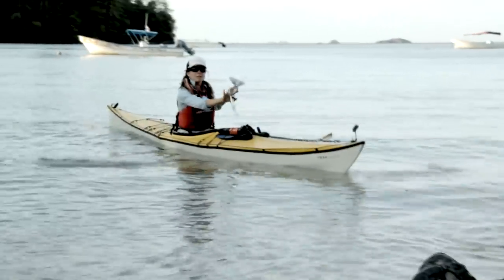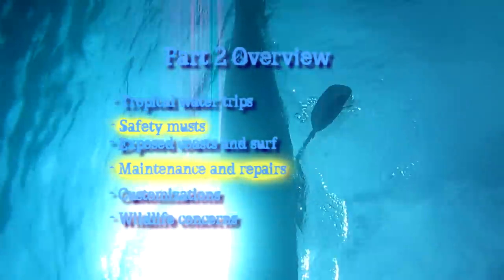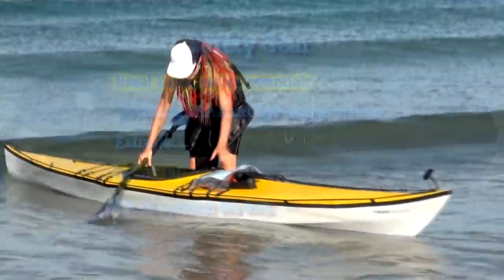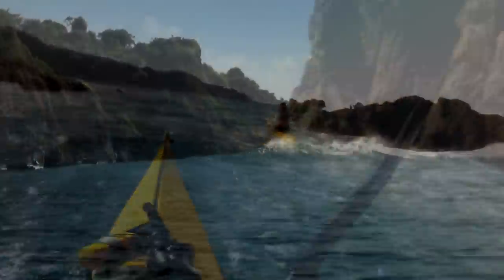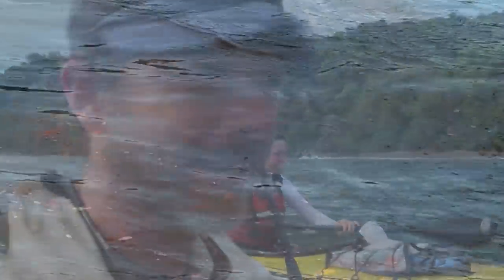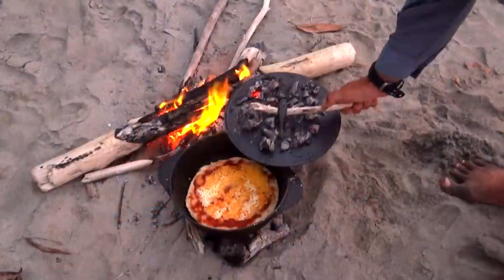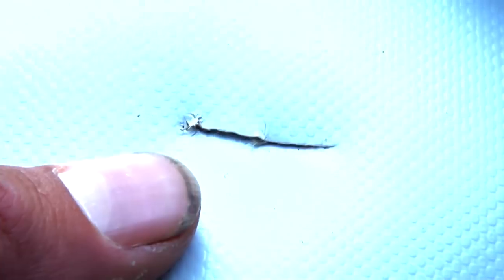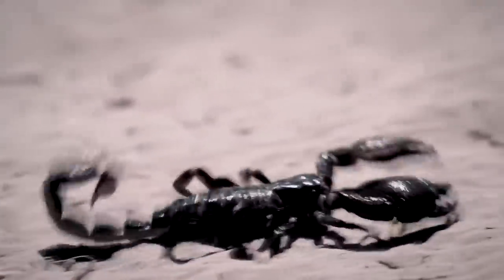Multi Day TRAK'n Part 2 - Episode 4 (The TRAK Files series)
The TRAK Files is a multi-episode video series produced by Wandering Wolf Productions. Join us as we explore and discover the TRAK performance folding kayak along this journey. Episode Four Part 2 takes us on a 13-day, multi-day trip with TRAK T-1600 performance folding kayaks. The journey takes us on a 100 NM circumnavigation of Isla de Coiba of Panama, Central America. This tropical kayak trip features some fascinating paddling in surf and rivers surrounded by the creature-rich jungles and tropical flora and fauna.